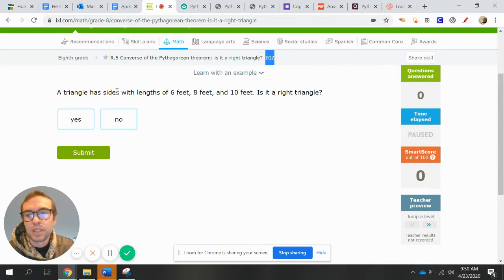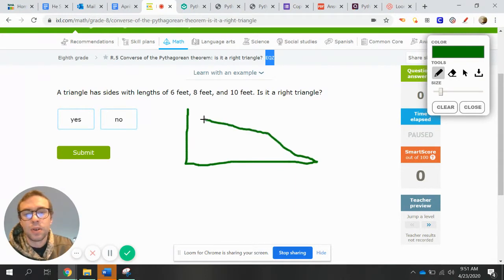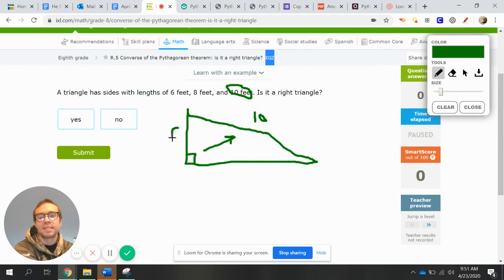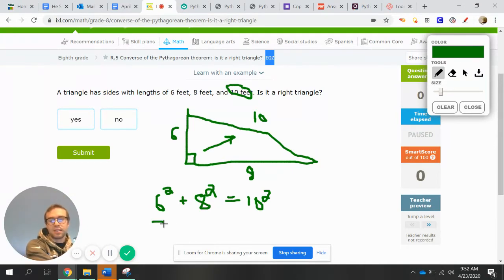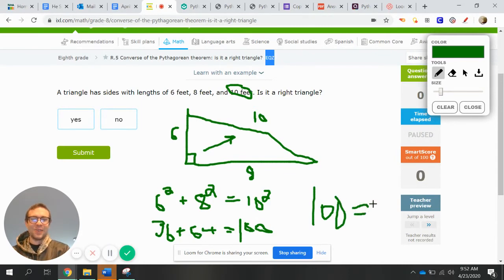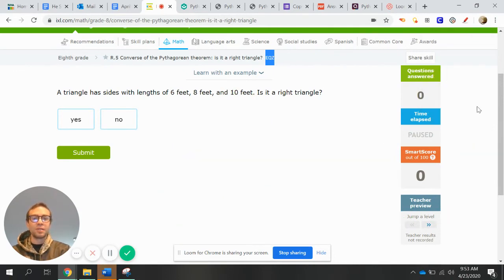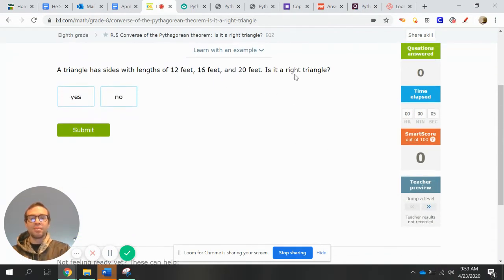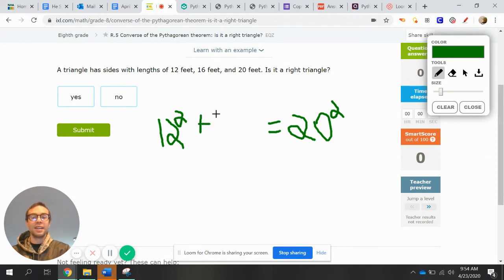Converse of Pythagorean Theorem IXL Practice EQZ